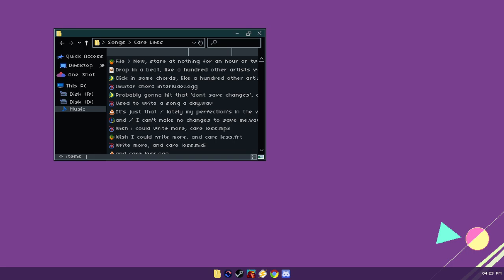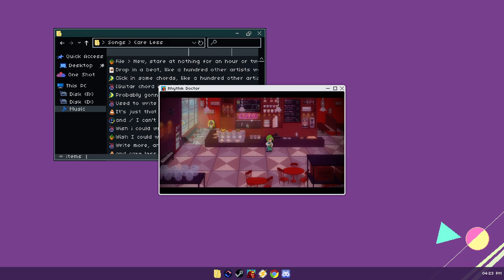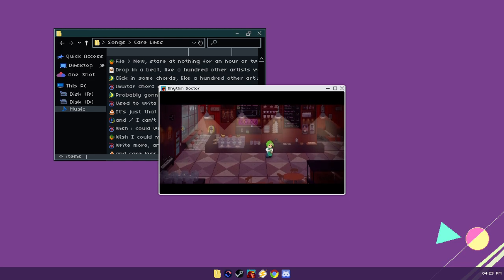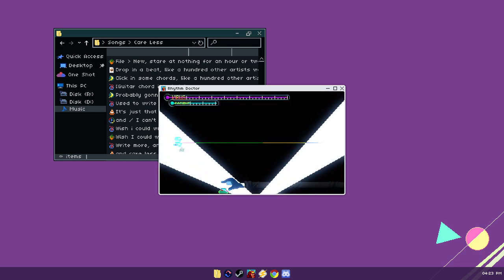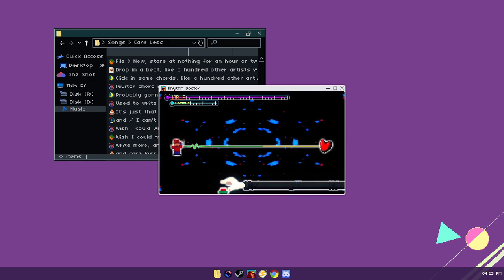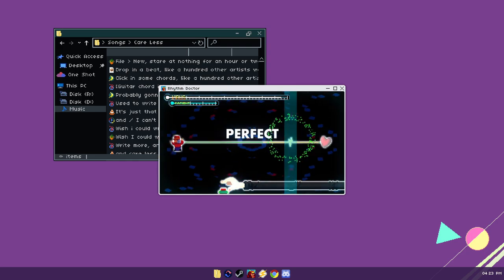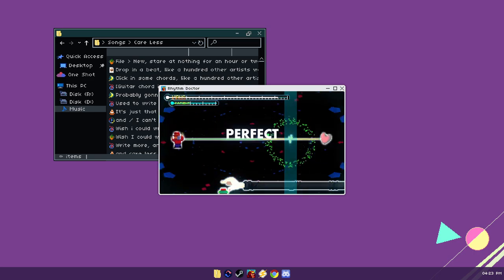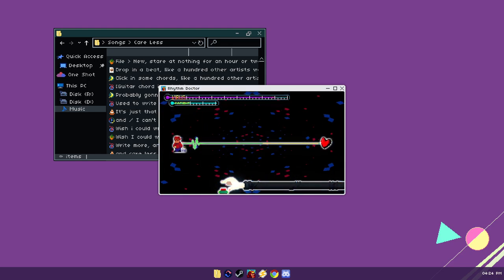Rhythm Doctor — 2-X — Perfect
Such a lovely game 💜